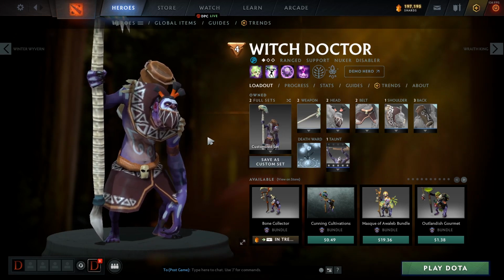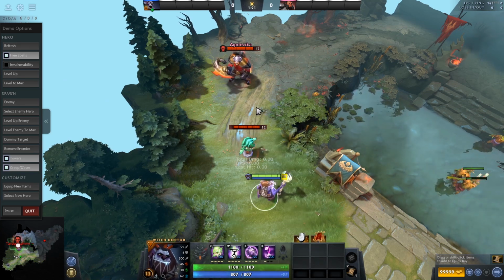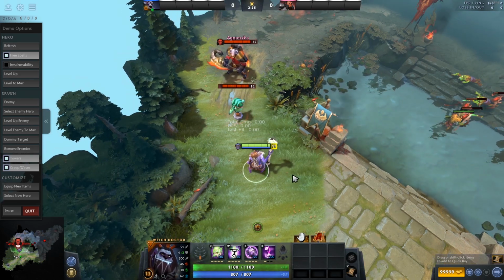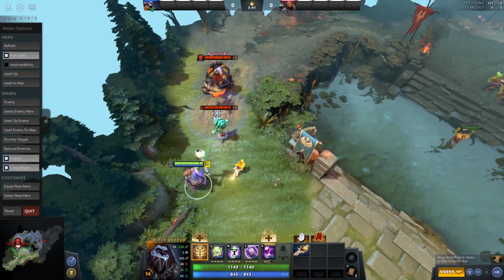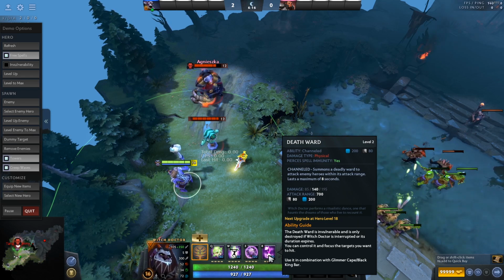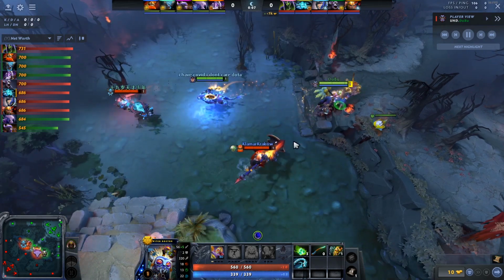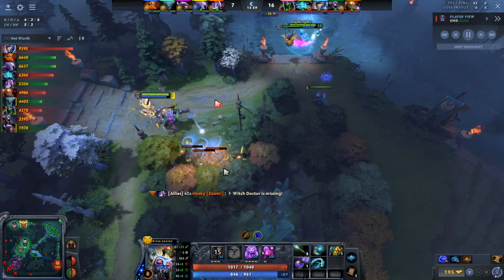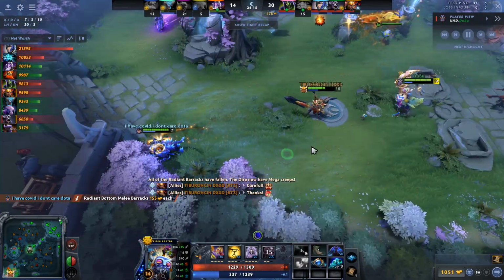How To Play Witch Doctor - 7.32c Basic Witch Doctor Guide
Beginner Witch Doctor Guide

0:00 Intro
0:03 Witch Doctor Basics
1:50 Witch Doctor's Abilities
9:08 Laning With Witch Doctor
13:19 Using Your Level 6 Timing
15:44 Ganking With Witch Doctor
17:00 Teamfighting With Witch Doctor
18:18 Outro